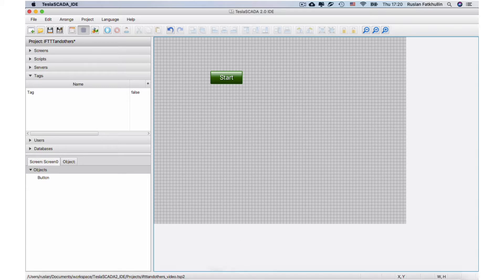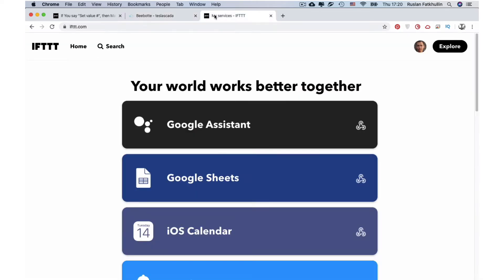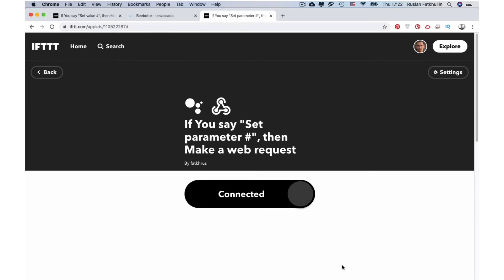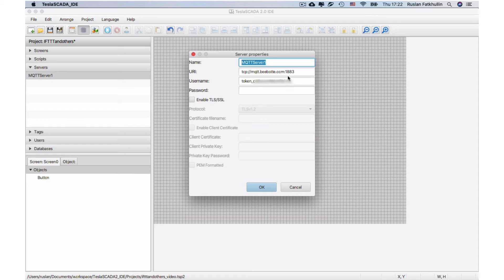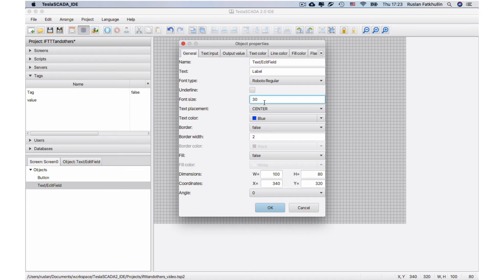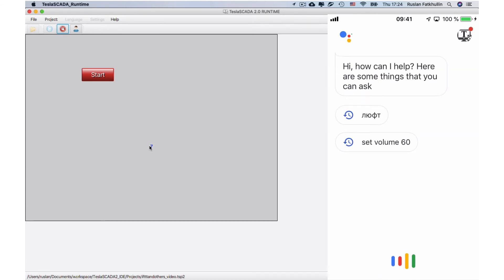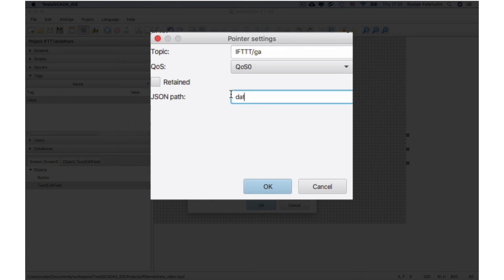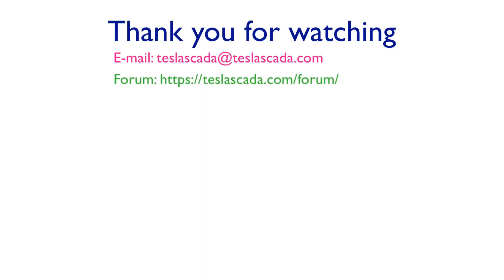Version 2.33 Part 2. TeslaSCADA, IFTTT, Google Assistant and MQTT server.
Version 2.33. WHAT'S NEW: This video describes how to use IFTTT service with TeslaSCADA. How to send command by using Google Assistant through IFTTT service and MQTT server.

DESCRIPTION:
Here I want to define a custom Google Assistant action, which will recognize a phrase with an argument, for example ok google, set parameter [XXX], and send both the action (set parameter) and the argument (XXX) as a JSON object to an MQTT topic.

There’s a very easy way to recognize custom phrases in Google Assistant, by using the Google Assistant and IFTTT integration: there’s a Google Assistant trigger in IFTTT which guides you to do that, I won’t cover it here.

But, while IFTTT is a very useful service, with plenty of integrations available, to date, there’s no action that will publish to an MQTT.

The piece I’ll use to glue IFTTT to MQTT together is Beebotte, which has an excellent free plan for developers.

How will it work? in Beebotte we will create a channel and a resource. Data of any form (strings, numbers,…) can be published to a resource via a webhook (API).

First create a channel in Beebotte and take note of the token that has been assigned: token_XXXXXXXXXXXXXXXX.

PORT: 1883
Username:token_XXXXXXXXXXXXXXXX
Password: blank (don’t set password)
TOPIC: channel/resource, here ifttt/ga

Now set up IFFFF, I’ll skip right to the point of creating the Action:
We’ll choose action type Webhooks, then “Make a web request” and use these fields:

METHOD: POST
Content Type: application/json
BODY: {"data":[{"value":"{{NumberField}}"}]}

What is important is the format of the body. It expects a data field, with an object. In the object, you can put whatever you want.